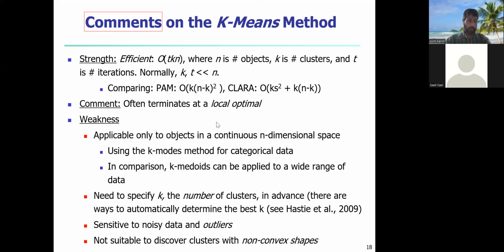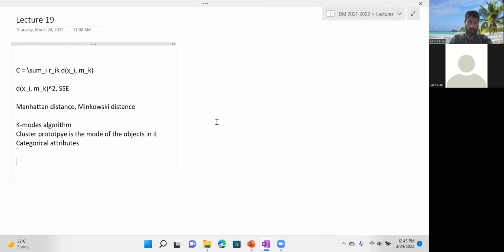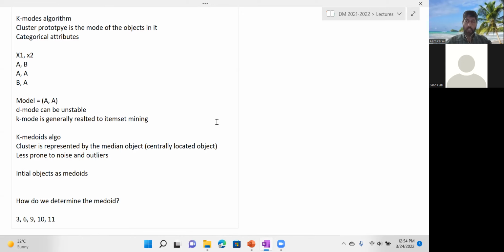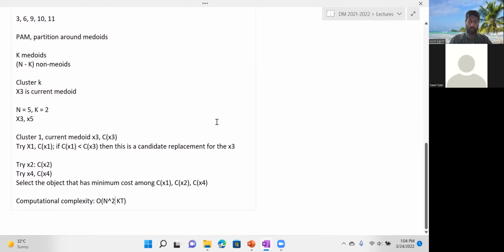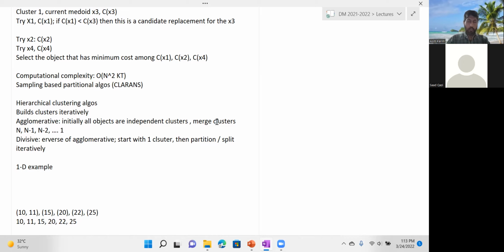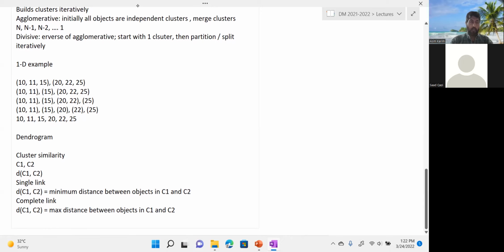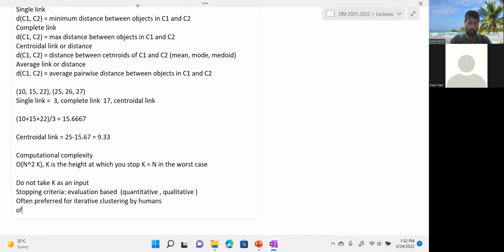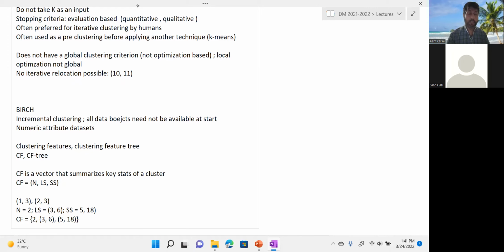CS 432 - DM, Lec 19, K-Medoids, Hierarchical Clustering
K-modes, K-medoids, PAM, hierarchical clustering, dendrogram